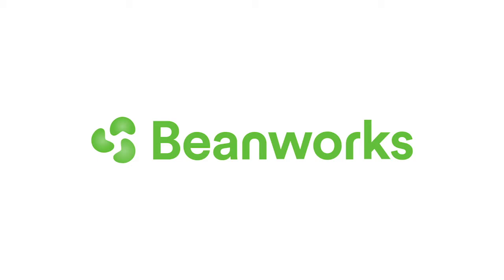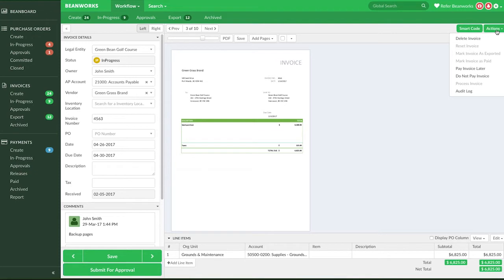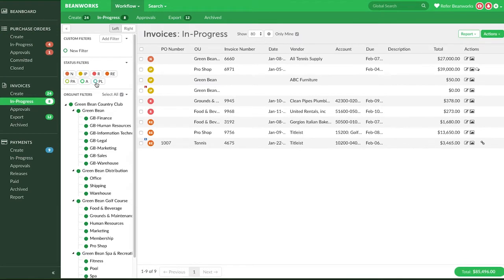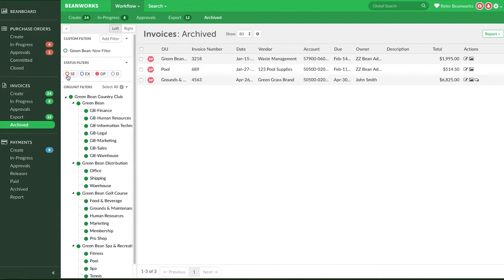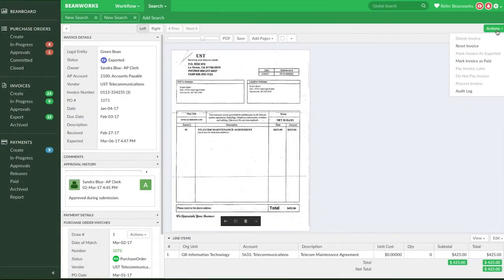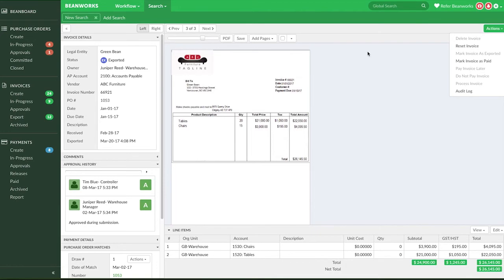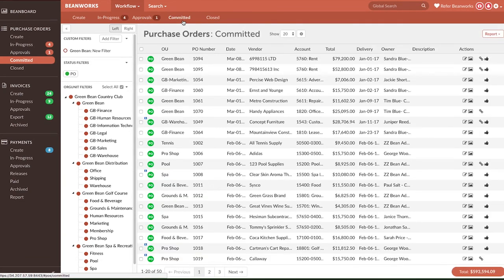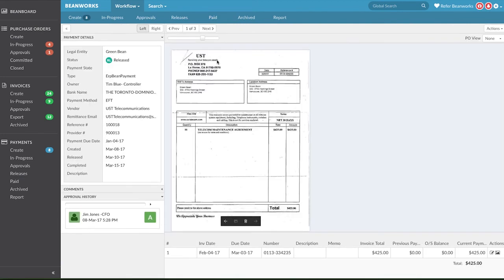How to Use Actions View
This lesson covers how to handle purchase orders, invoices, and payments that don't fall under the standard workflow.